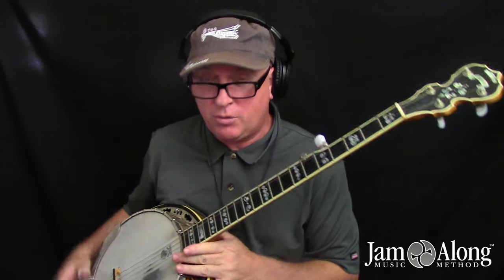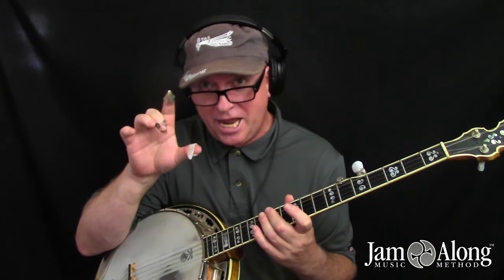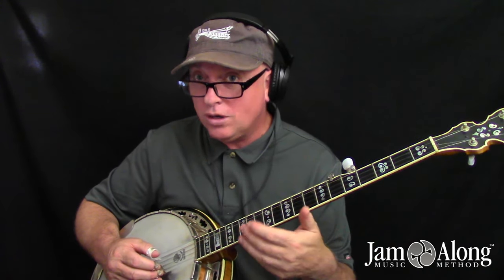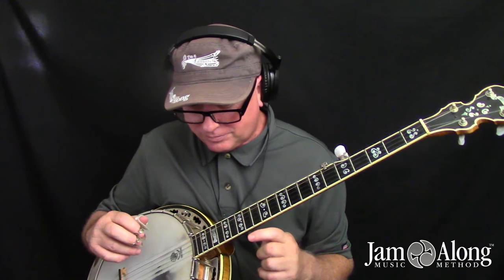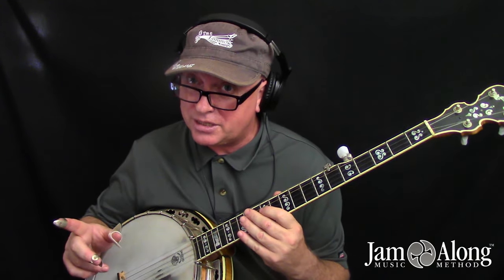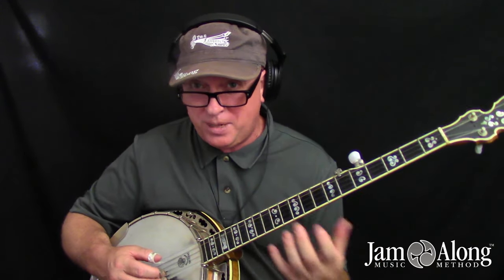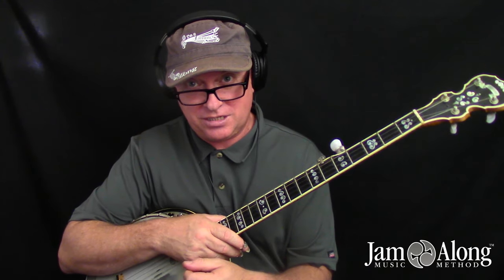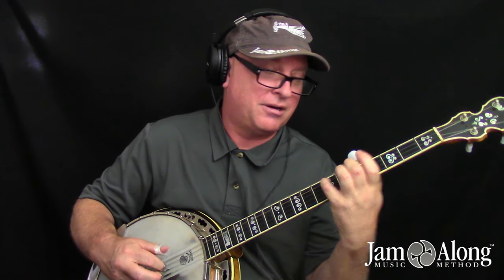Improvising in Melodic Style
Of all the three styles of three-finger banjo playing (Scruggs, Single-String and Melodic) the most challenging to learn how to free-style improvise is definitely the Melodic Style. However, if you learn the cutting edge techniques shown in this JamAlong Lesson, you will be able to fly around the fingerboard with ease. After you watch this video, be sure to click the links below to get the TAB, recordings and full-length video!

🔹 Join our Facebook page and be part of our musical community

JamAlong Music...Learn Music, YOUR Way!